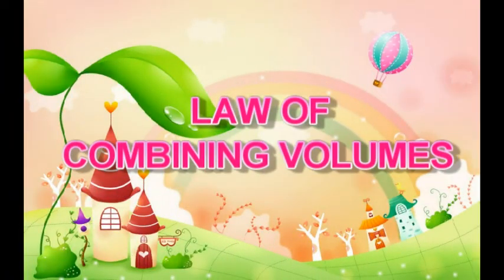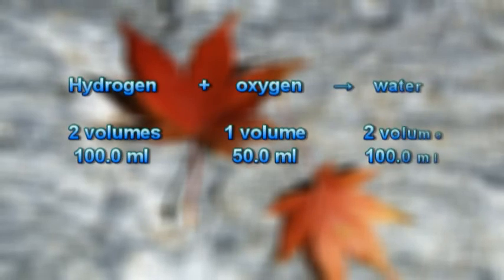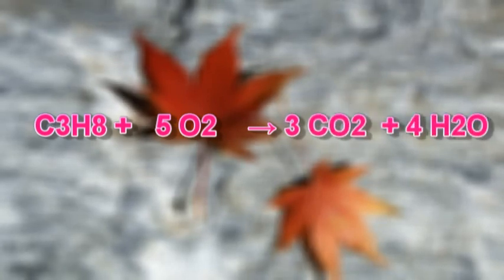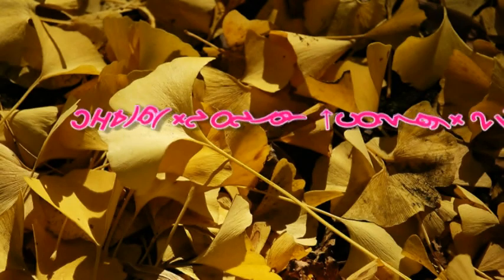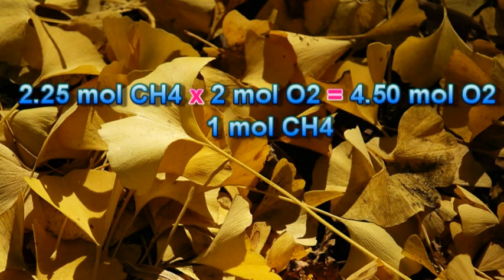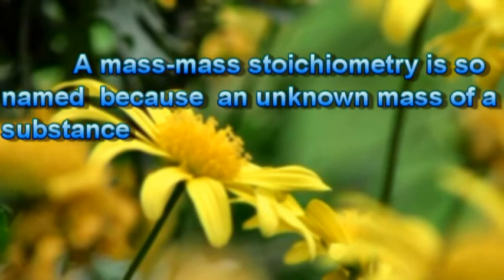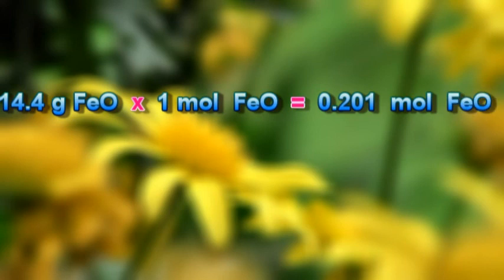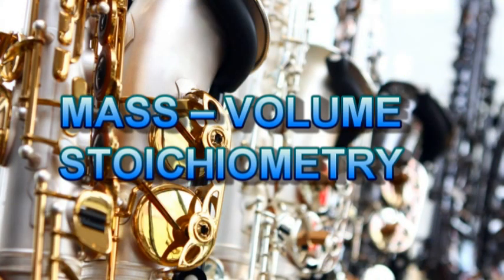STOICHIOMETRY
bwahahahahaha! uhm..  a video about stochiometry
a requirement in our chemistry class XD